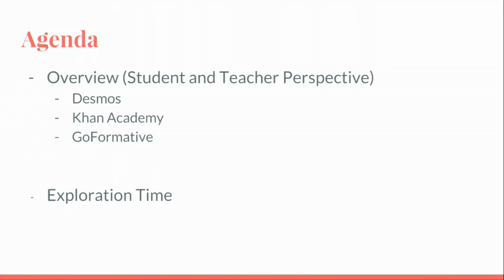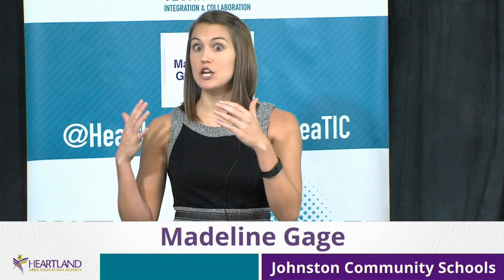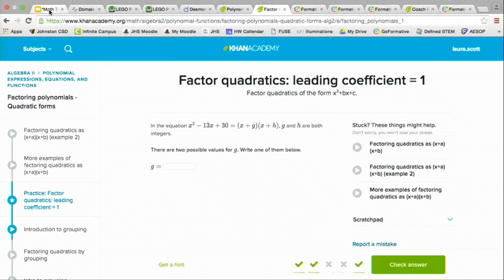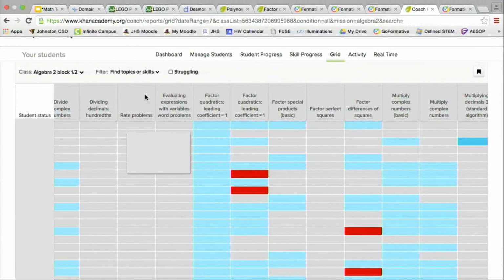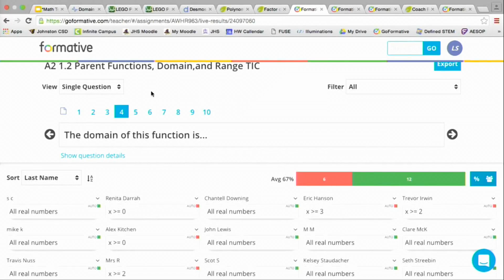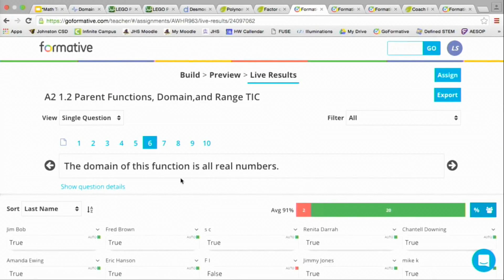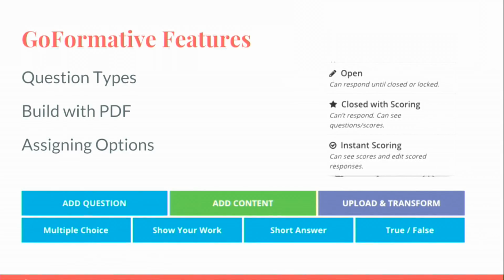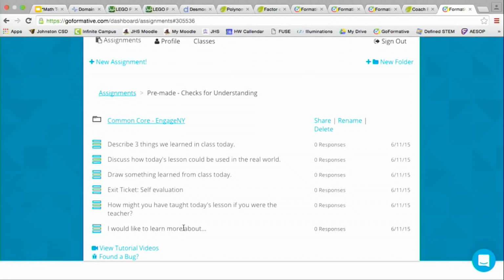TIC 6-12 Mathematics - Laura Scott & Madeline Gage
In teaching mathematics common issues are getting students engaged, especially in abstract concepts, and getting students to practice the new skills they have learned. Our current students expect more than just the traditional book assignment, where they do the problem and move on. Our students expect immediate results and feedback to help them learn. At Johnston High School we are fortunate enough to be in our fourth year of 1:1 with iPads and we are continually working to improve use of technology to increase student engagement and improve formative assessment.
 During our session we will be exploring several technology tools to engage and assess students through interactive activities and practice. We will be focusing on Desmos, Khan Academy, and GoFormative. Desmos has many premade, collaborative activities and card sorts that can push students’ thinking and communication skills to a new level. Khan Academy is a tool that can be used to differentiate independent practice or as a resource for high-order questions. GoFormative offers a new way to check for student understanding through a quick exit ticket or as a homework replacement. It is math and pdf friendly and provides a variety of question types to choose from.